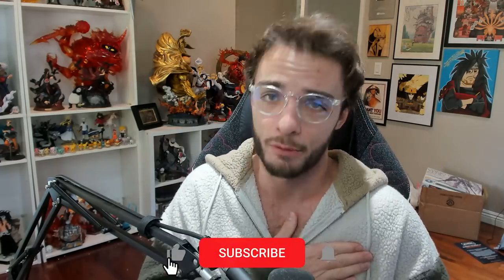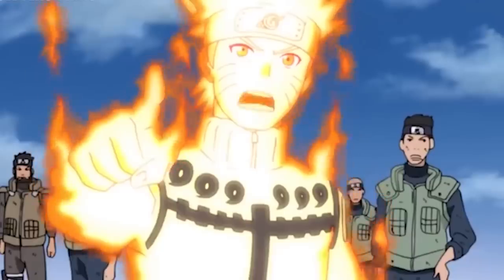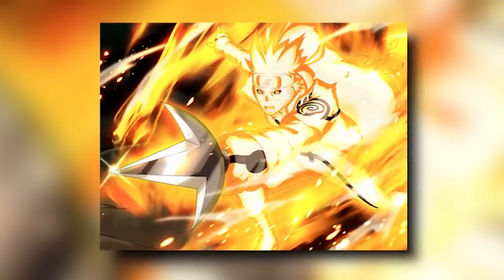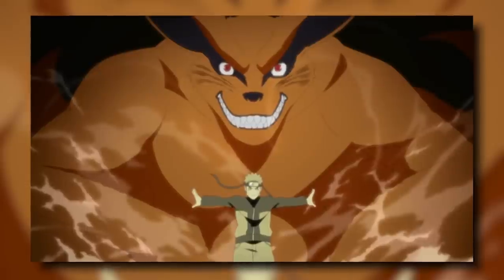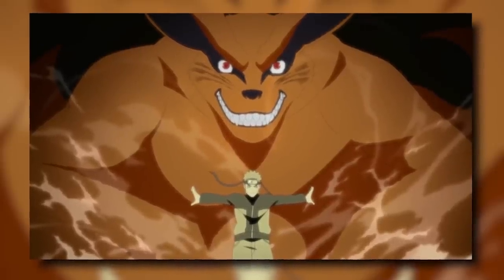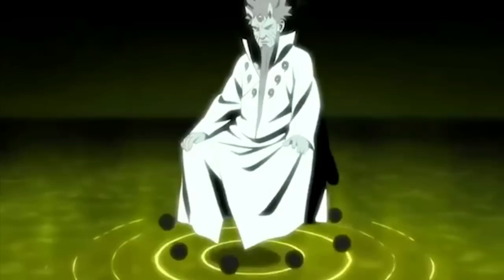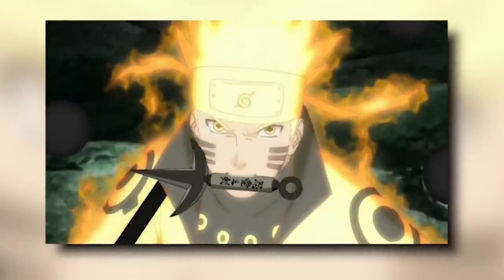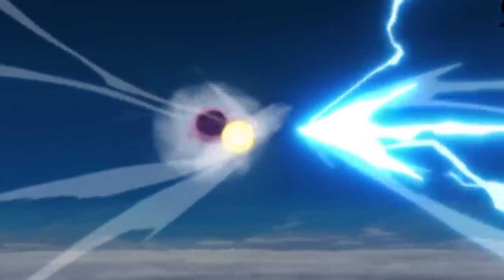Kurama's True Strength REVEALED?!?